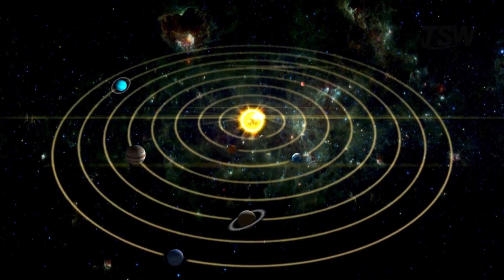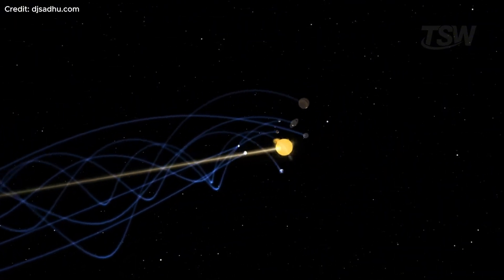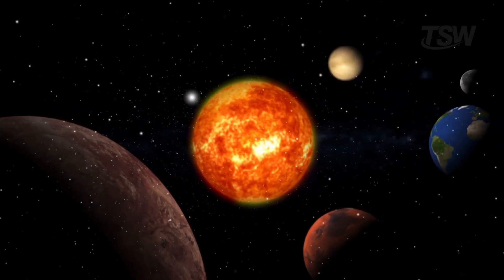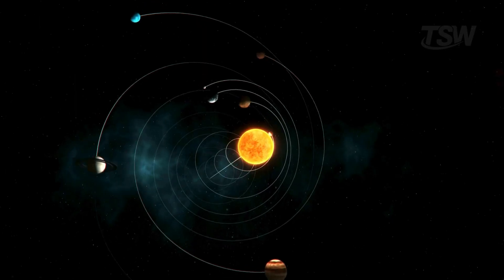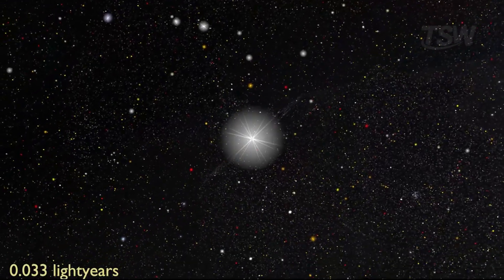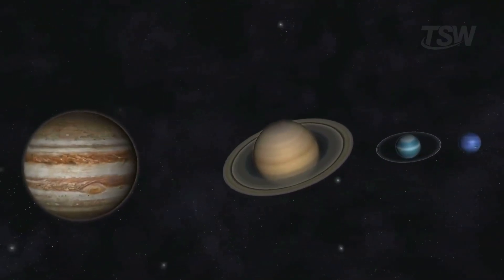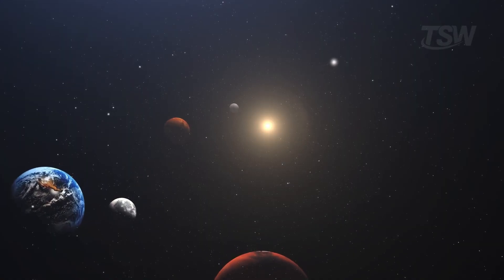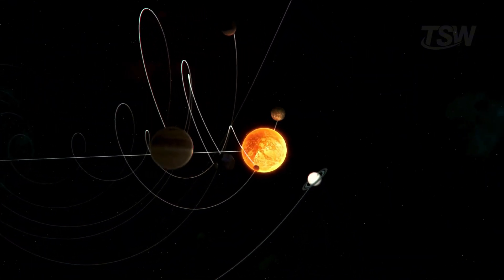How the Solar System REALLY Moves Through the Galaxy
We’ve been taught that the Solar System is a flat, perfectly aligned model of planets orbiting the Sun in neat circles. But that image is completely wrong. In reality, the Solar System is alive — moving, twisting, and spiraling through the galaxy in an incredible cosmic journey.

In this video, you’ll discover how the Sun drags every planet, moon, and asteroid through space at incredible speed, creating a stunning 3D helix instead of flat orbits. You’ll understand why we’re never in the same place twice, how our Solar System moves across the Milky Way, and what this means for the future of Earth and humanity.